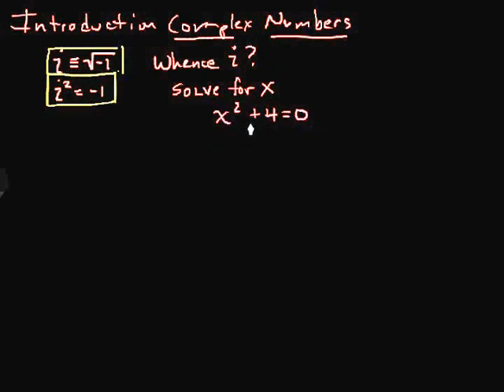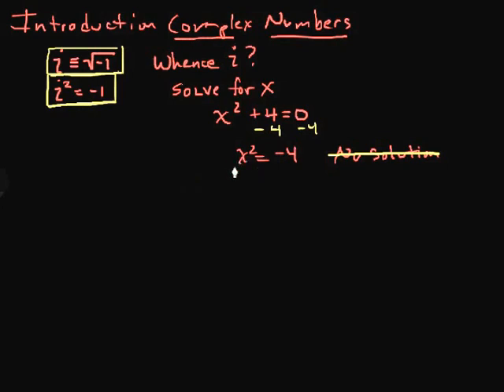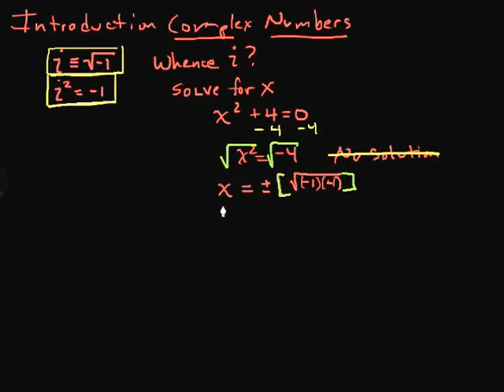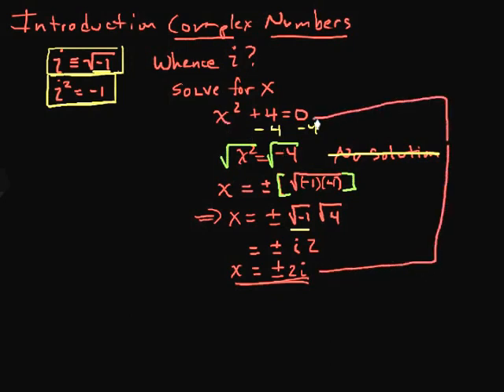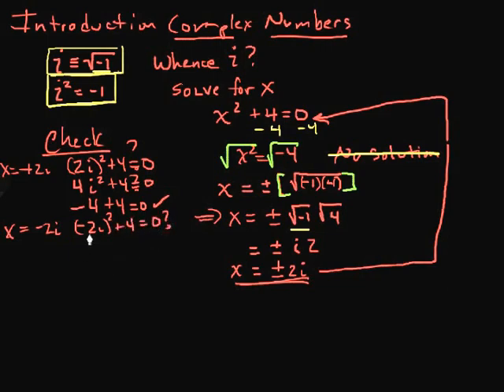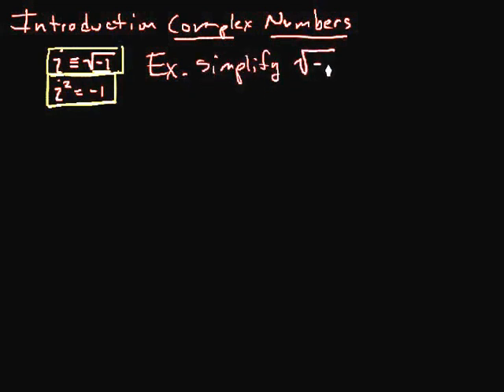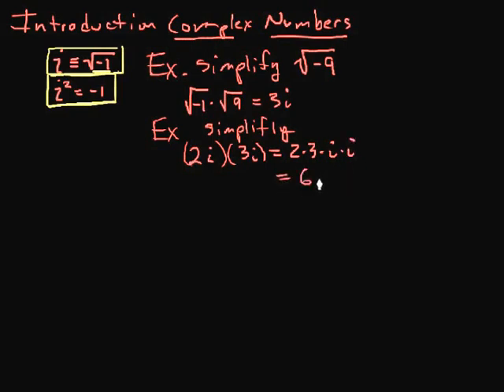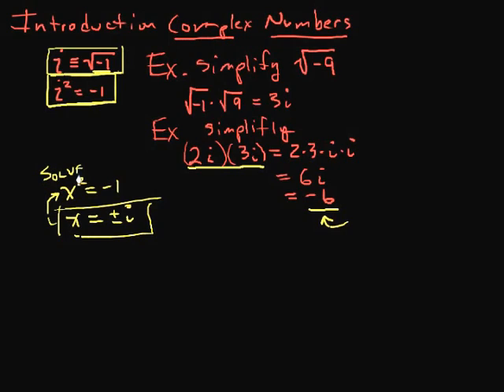Algebra_Complex_Numbers1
Algebra Review